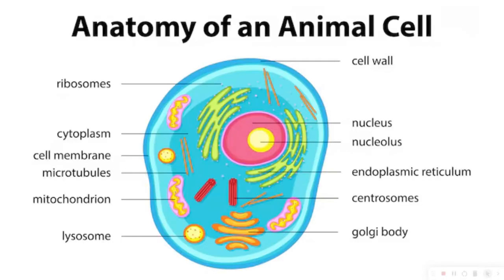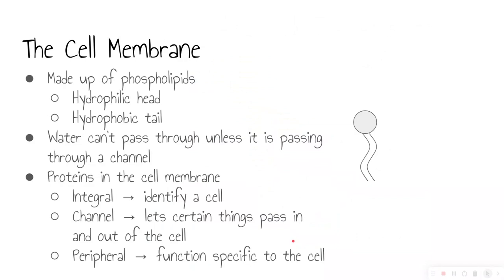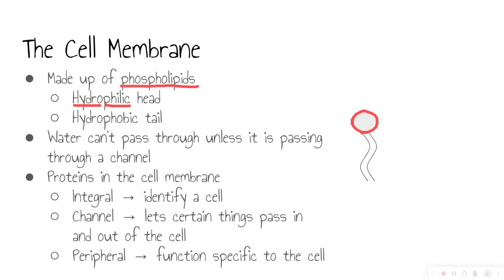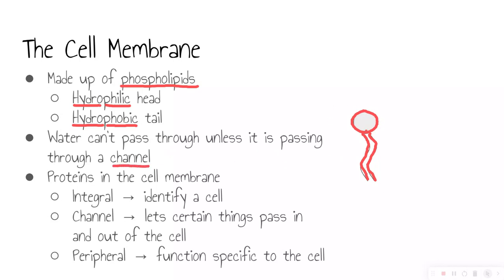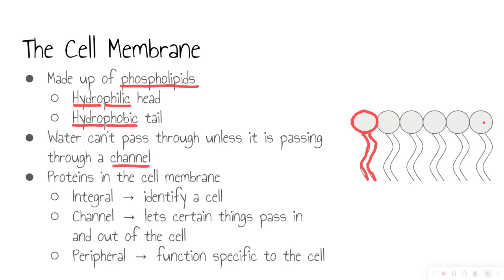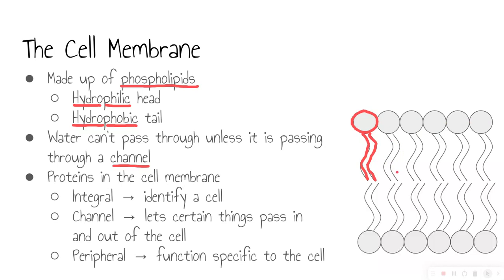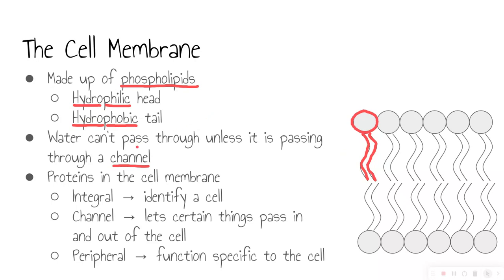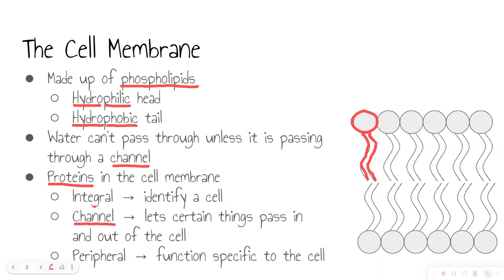The Cell Membrane